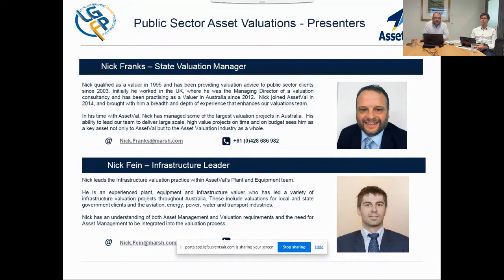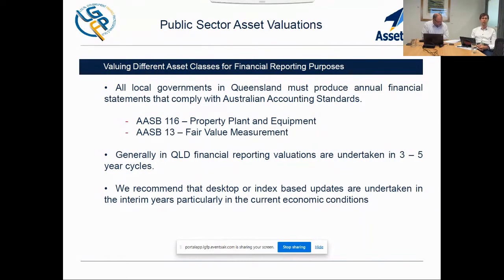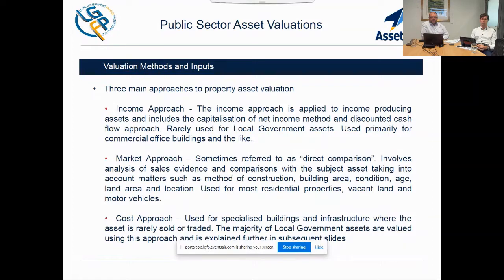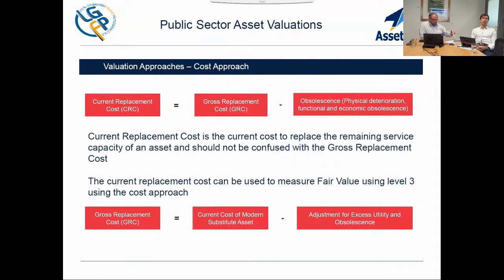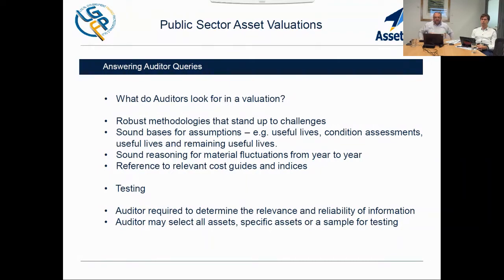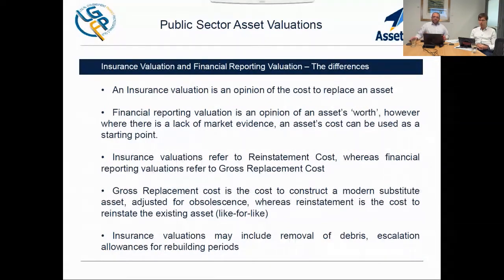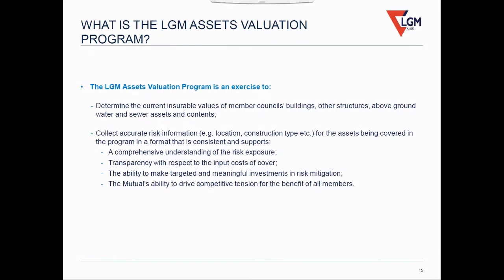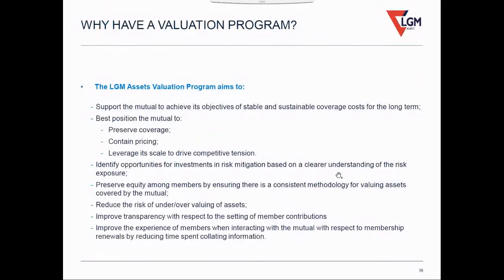LGFP Webinar - Public Sector Asset Valuations (AssetVal and LGMS) - 28 April 2022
LGFP Qld are pleased to partner with AssetVal and LGMS for our April webinar on Public Sector Asset Valuations.

This webinar will provide an introduction to the types of valuations typically undertaken across the Public Sector, introducing the general themes and specifically focussing on financial reporting and insurance valuations and how to value different asset classes.